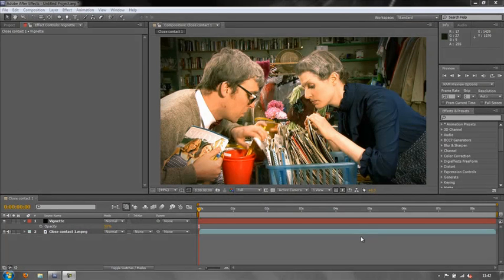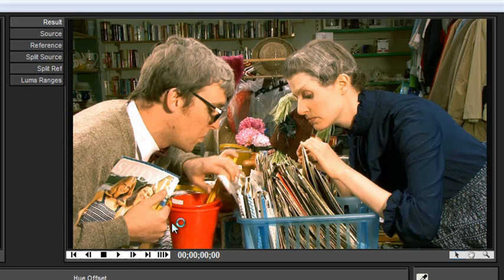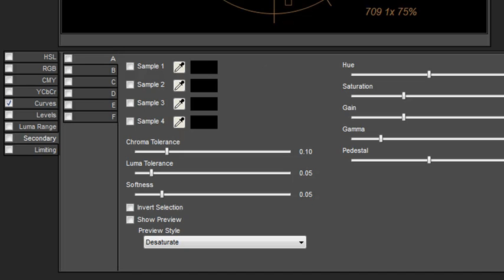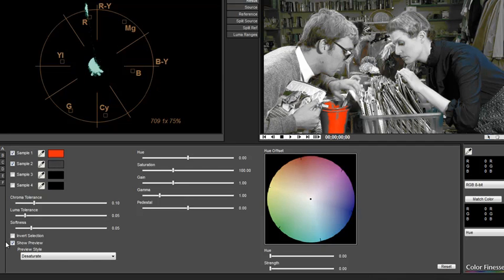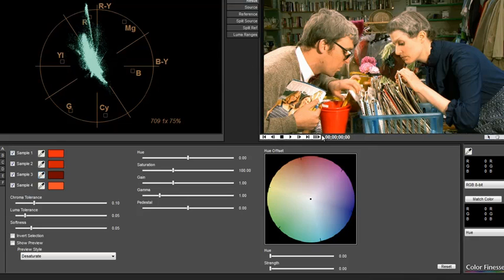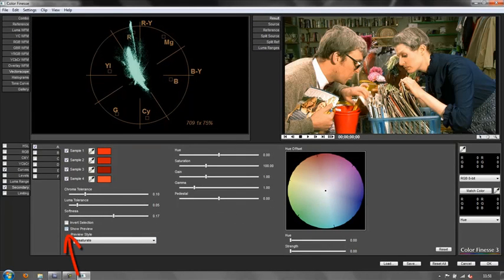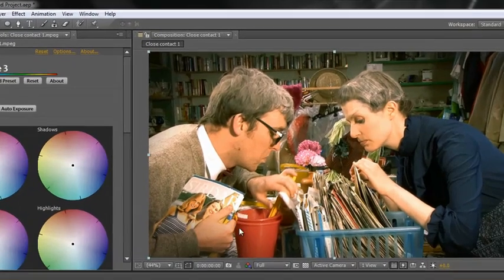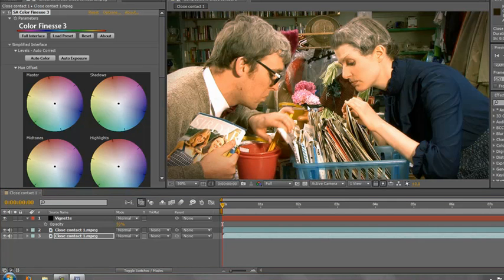Secondary Color Correction in After Effects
Saving the Shot! In this second color correction tutorial Andrew Devis will show you how to apply the very powerful tool of secondary color correction using the free Synthetic Aperture plug-in 'Color Finesse' that ships with Adobe After Effects CS3, CS4 and CS5. Once applied Andrew will show you how to use layers within After Effects to ensure that the correction only happens in the area of main concern so that other areas with a similar color can be left untouched.